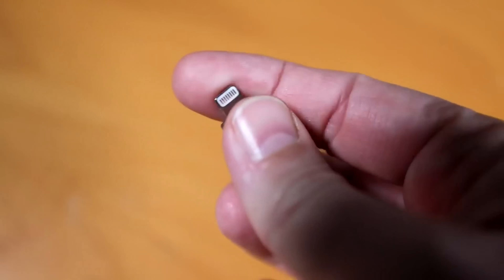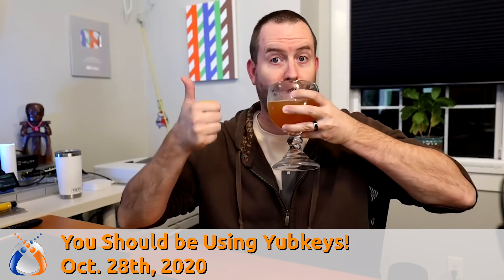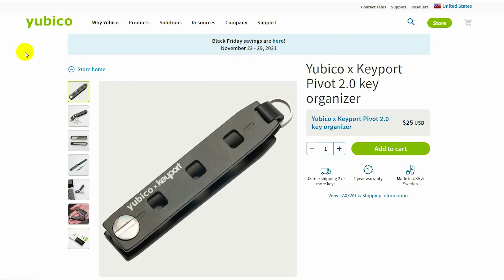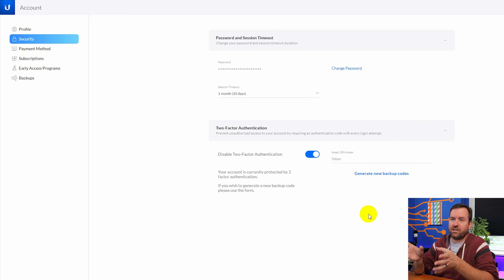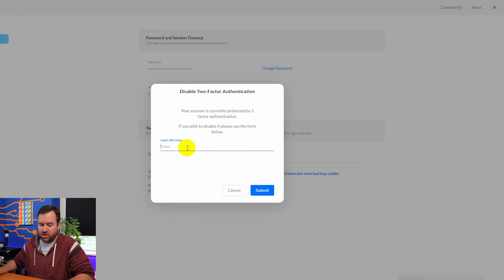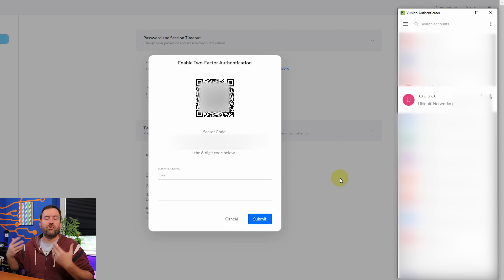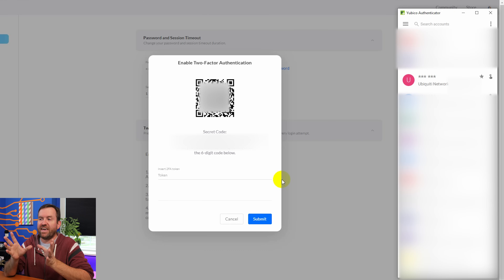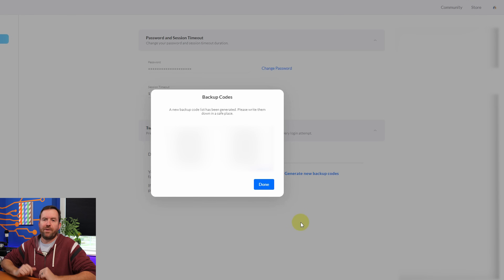Yubikey Backups - How to TOTP Across Multiple Yubikeys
In this video, we're going to show how to create Yubikey backups - you can't 'clone' an existing Yubikey, but that doesn't mean you can't have your TOTP (Time-based One-Time Password) codes across multiple 2FA devices (not just Yubikey).

In this video, we will show how to have your 2FA codes on 3 different Yubikeys as well as Google Authenticator - very easy to do!

*** CHECK OUT THE YUBIKEY CYBER MONDAY SALES! ***

Yubikey 5 series